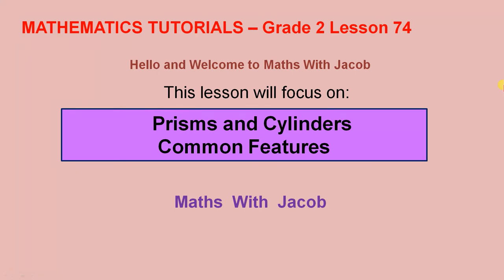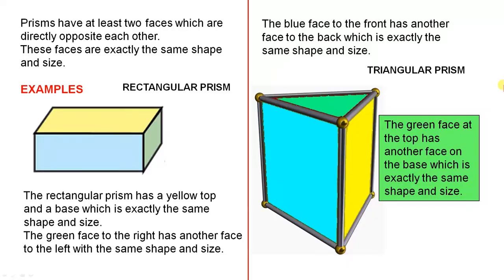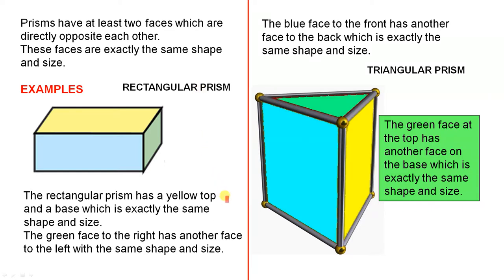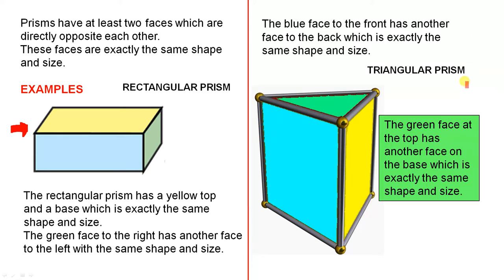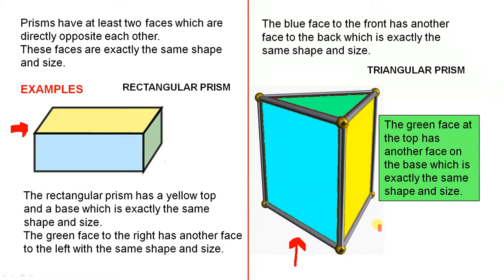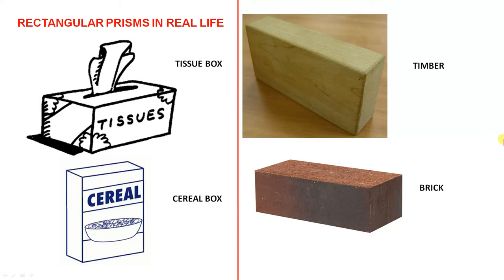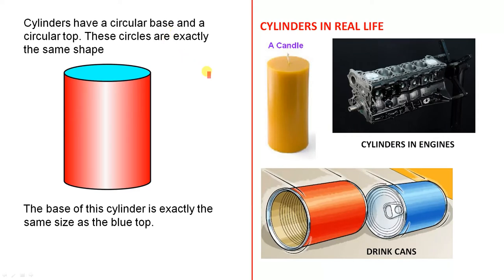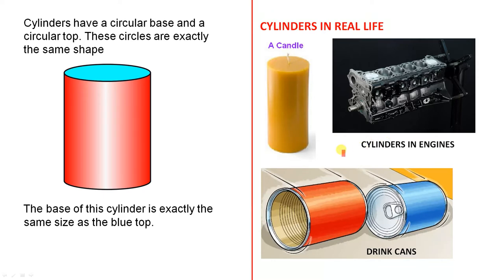Prisms and Cylinders - Common Features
This video looks at prisms and cylinders and highlights some common features of each.